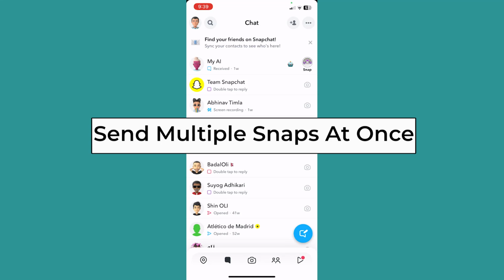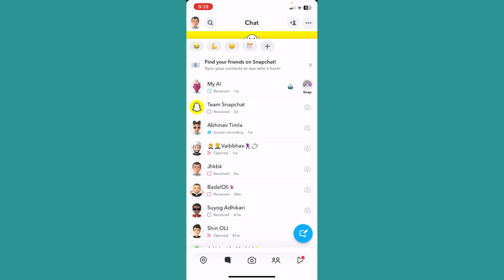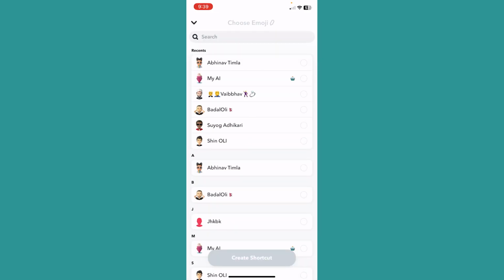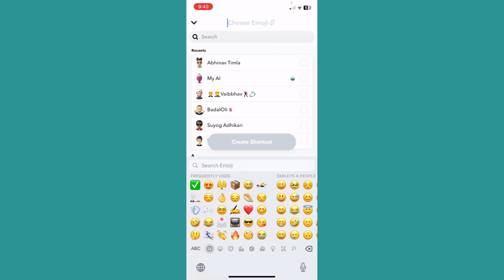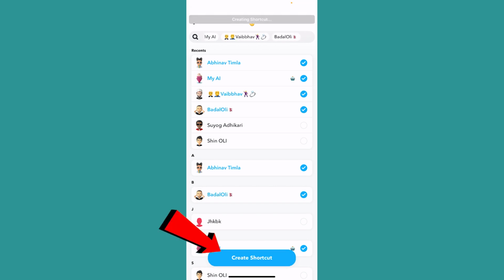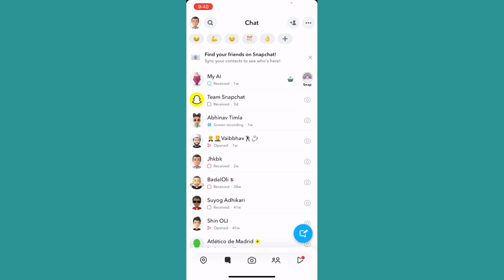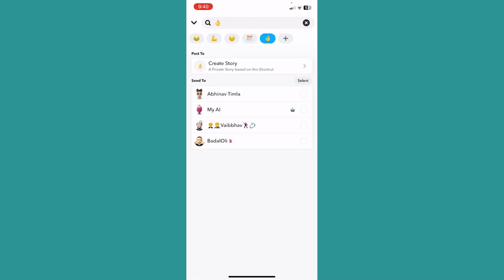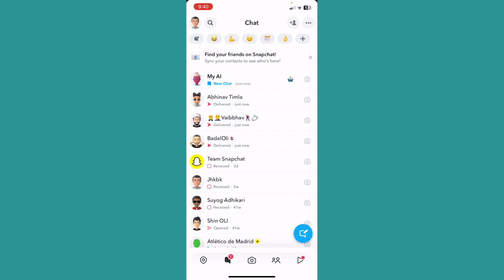How to Send Multiple Snaps At Once (EASY!)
This video walks you through the step by step process of how to Send Multiple Snaps At Once on iPhone. In this quick and easy tutorial, learn the secret to sending multiple snaps at once on Snapchat! Save time and impress your friends with this handy trick.